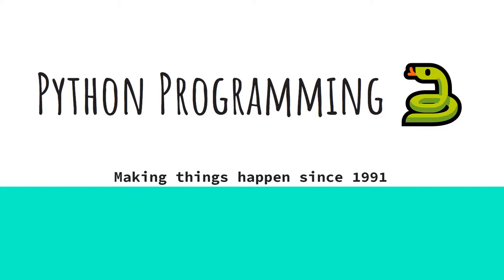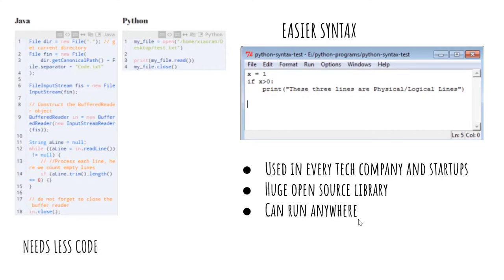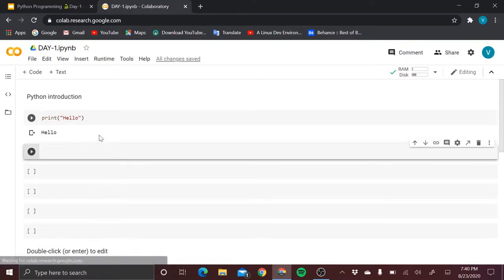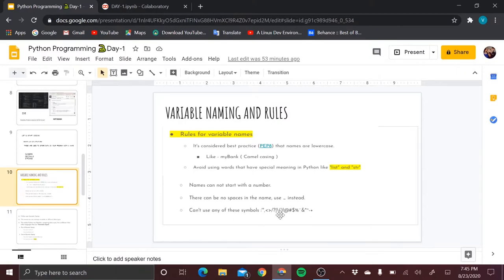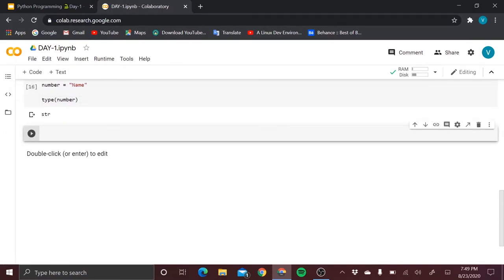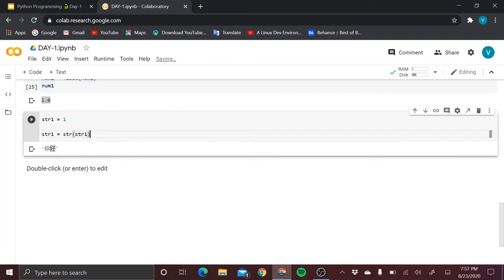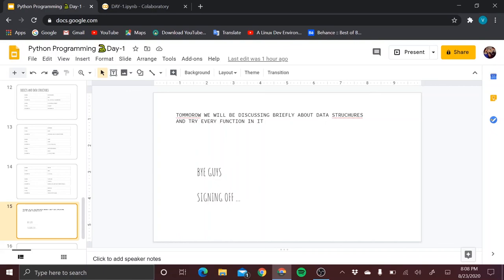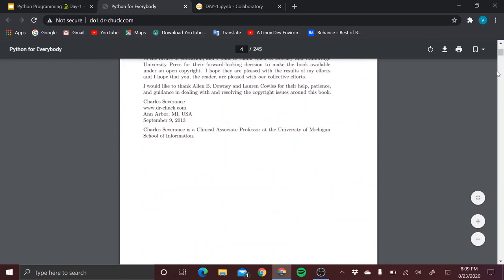PYTHON 💥 Tutorial for Beginners 2020 || Beginner Bootcamp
This is a Python BOOT CAMP..Have fun Learning 🐍